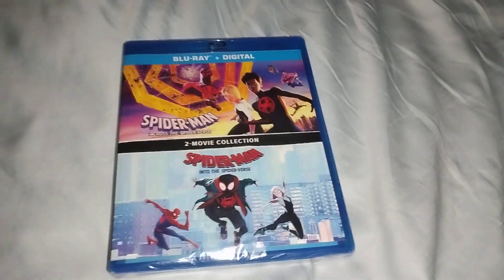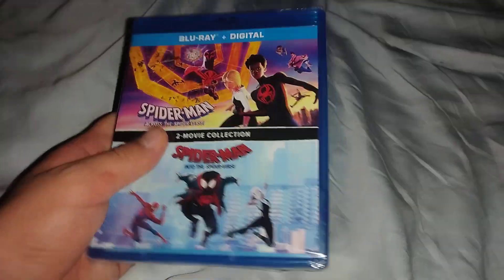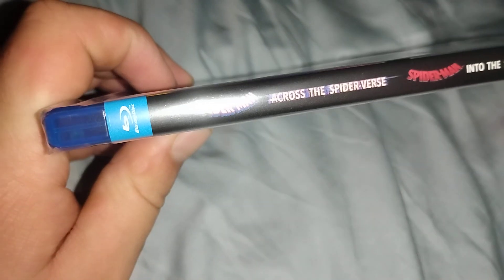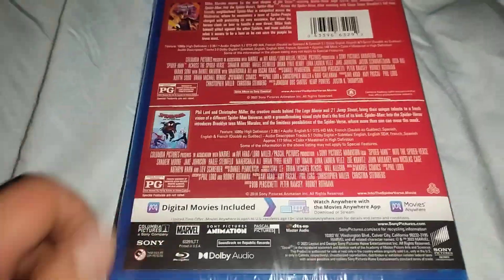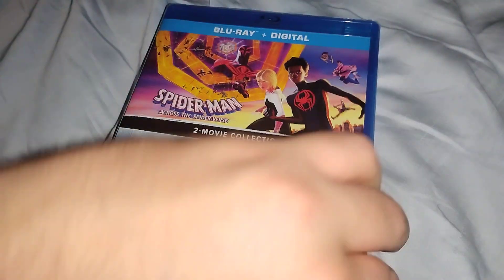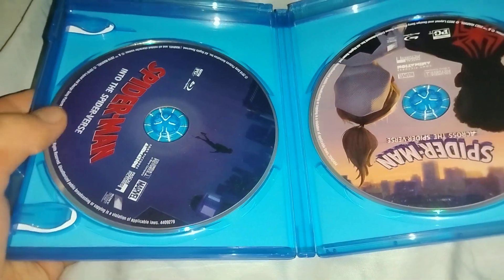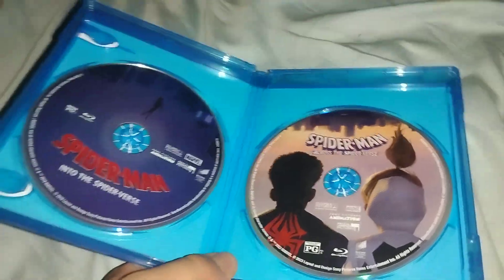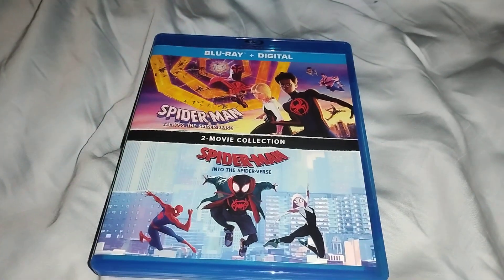Unboxing Spider-Man Across The Spider-Verse 2 Movie Collection Blu Ray